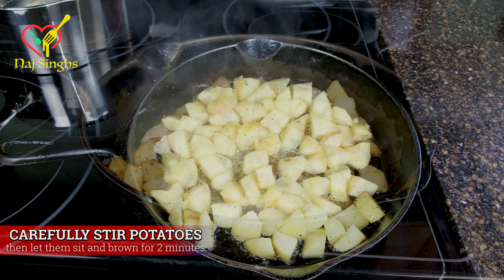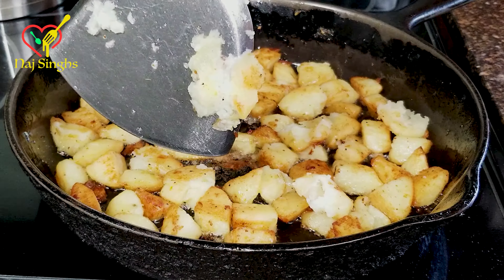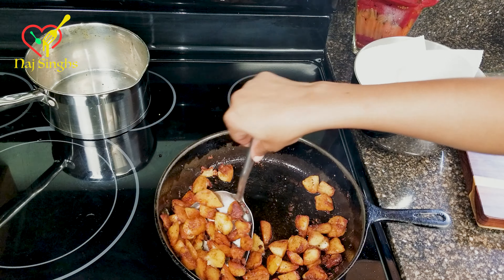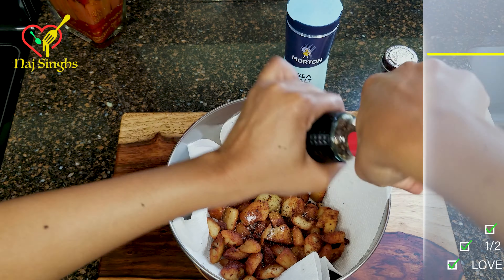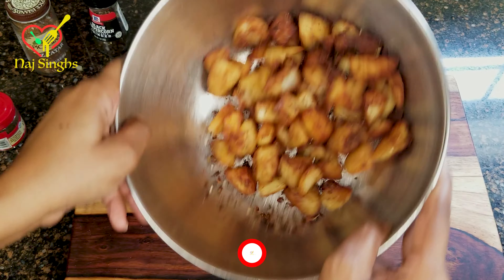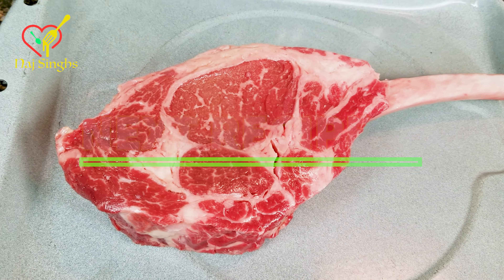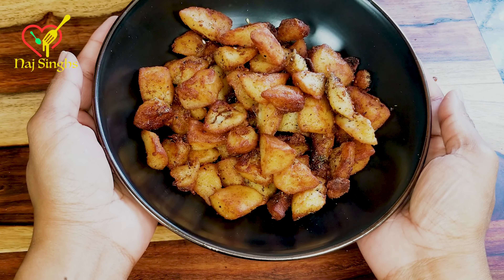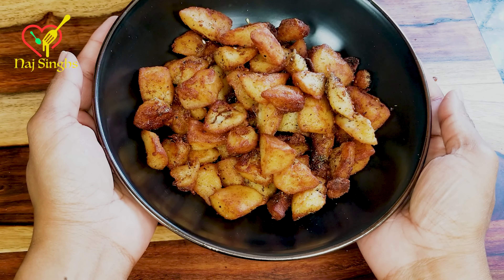Grab Grandma's Cast Iron Pan 🔥 Duck Fat Roasted Potatoes Recipe (fried extra crispy) Garlic & Herb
Get ready to elevate your cast iron potato game: duck fat roasted potatoes recipe! This recipe will be the crunchiest and easiest potato southern comfort food you'll ever make! This classic veggie side dish is a staple in every southern kitchen, and for good reason. The combination of crispy, crunchy potatoes infused with the rich flavor of duck fat is a match made in heaven. In this video, we'll show you how to cook up the perfect roasted potatoes, perfect for serving alongside your favorite southern recipes. Whether you're looking for a side dish to impress or a satisfying snack to curb your cravings, these oven-roasted veggies are sure to become a new favorite. So, grab your cast iron pan and get ready to indulge in the ultimate southern style potatoes that will leave you wanting more. From twice-baked to mashed, we'll cover it all, and show you how to make the perfect potatoes every time. So, what are you waiting for? Let's get cooking and make some unforgettable duck fat roasted potatoes!